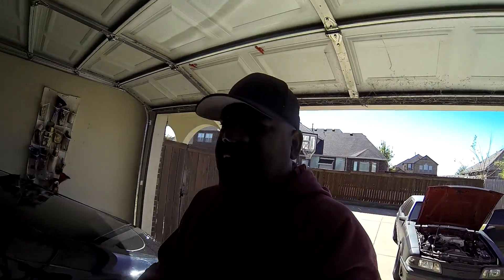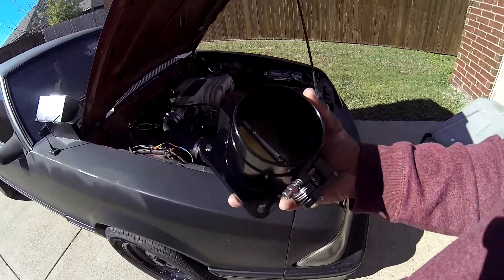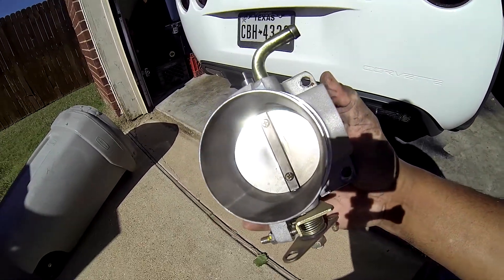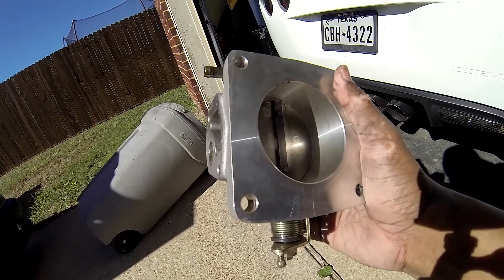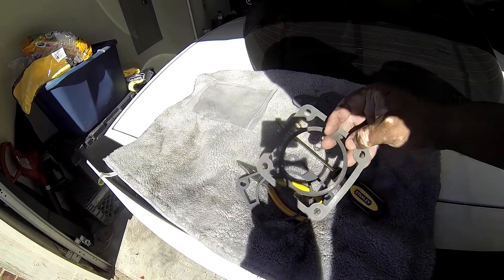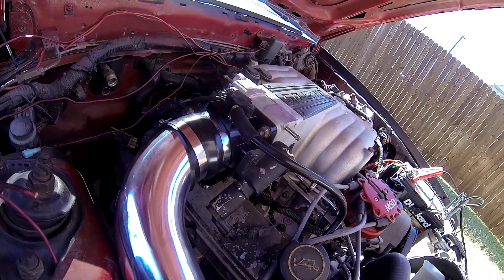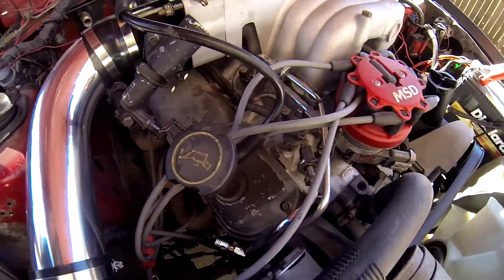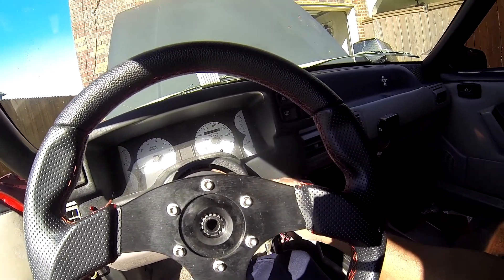Fox Body Mustang Gets A eBay Throttle Body!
Today, I got around to installing my new eBay throttle body on the fox body mustang.

☑️ BEST CORVETTE GEAR ON AMAZON

💯 GOOD CAR MODS ON EBAY I'VE BOUGHT 💯
☑️ 320MM Black Spoke Steering Wheel
☑️ Universal Quick Release Steering Wheel Hub
☑️ 84-02 Foxbody Boss Steering Wheel Hub
☑️ RPM Activated Window Switch
☑️ DynoTune Purge Kit
☑️ 08-13 C6 Corvette 6.2 BlackWing CAI w/ Filter